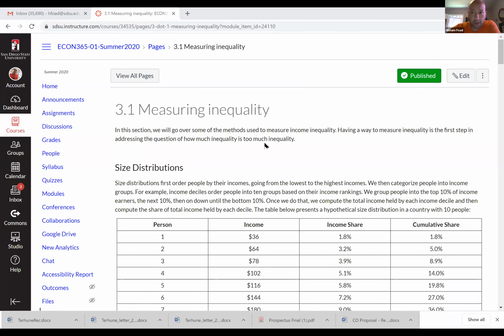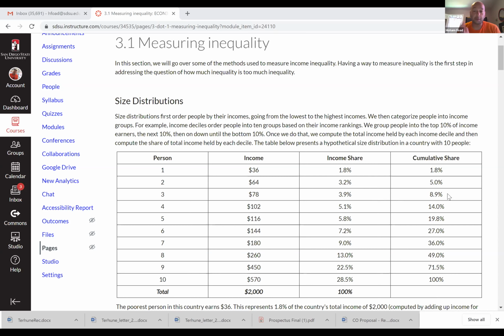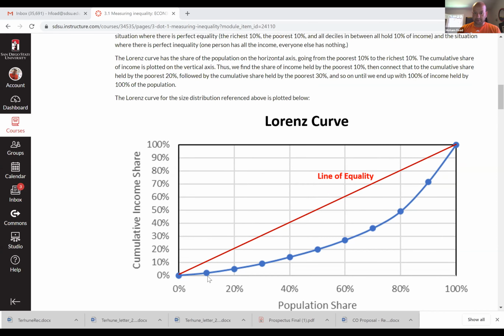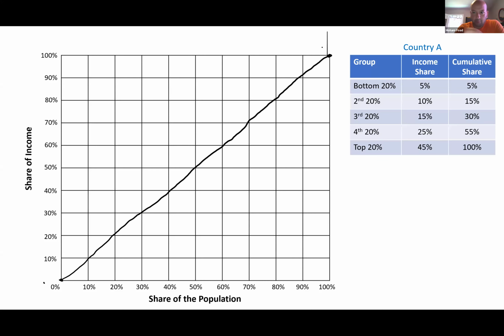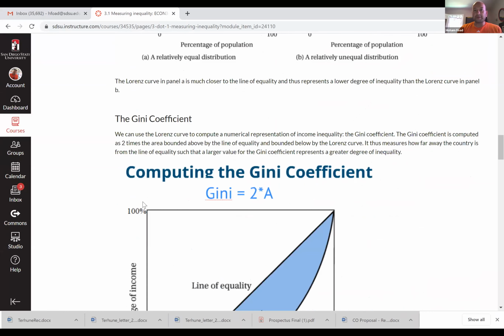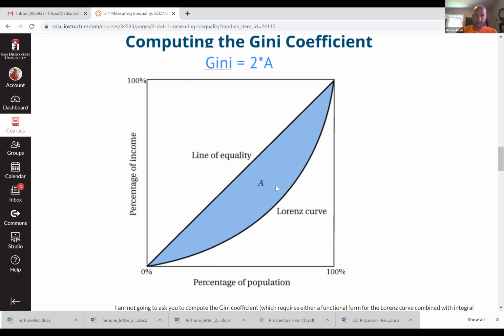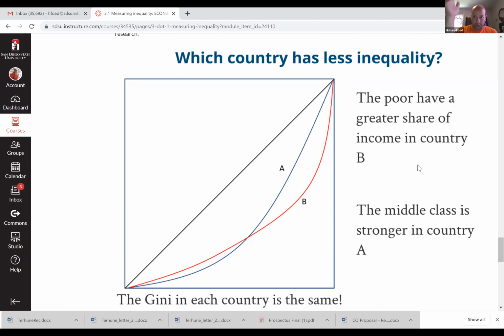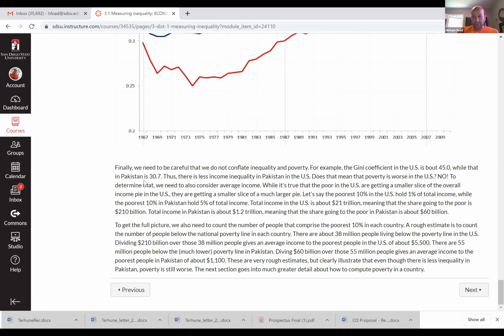3.1 Measuring Inequality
A lecture covering three measures of inequality: size distributions, Lorenz curves, and Gini coefficients.